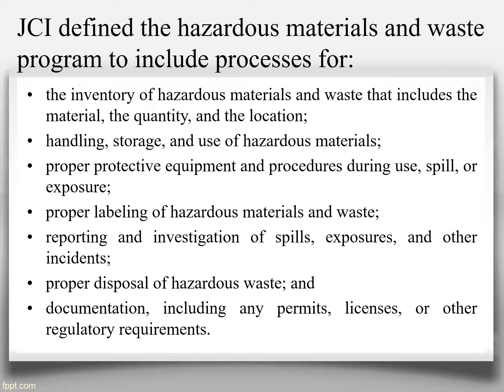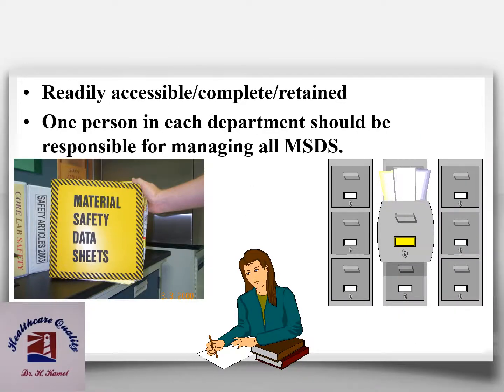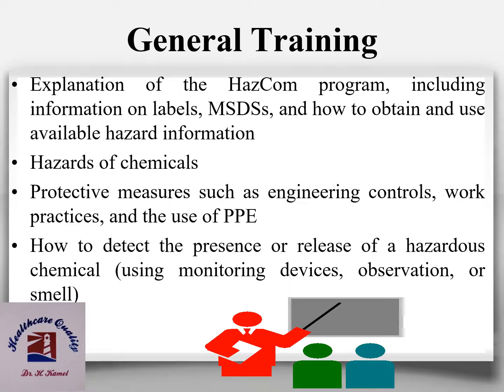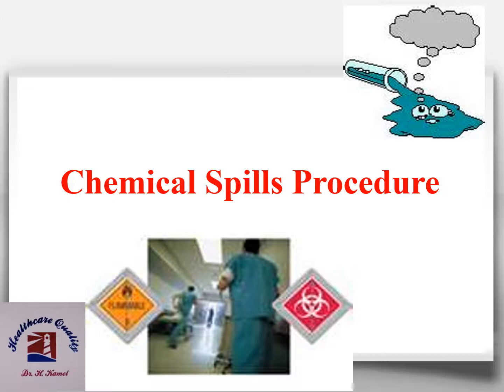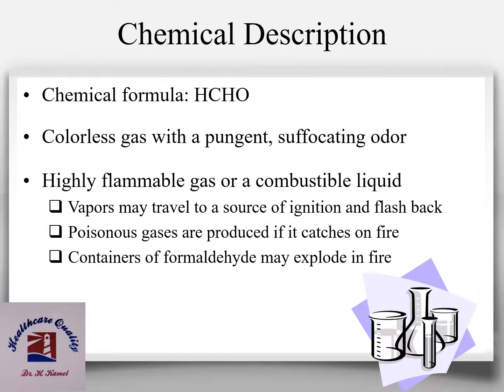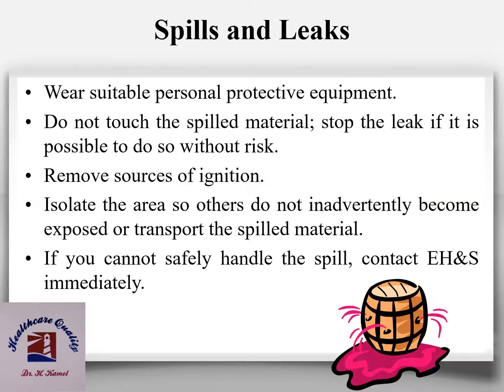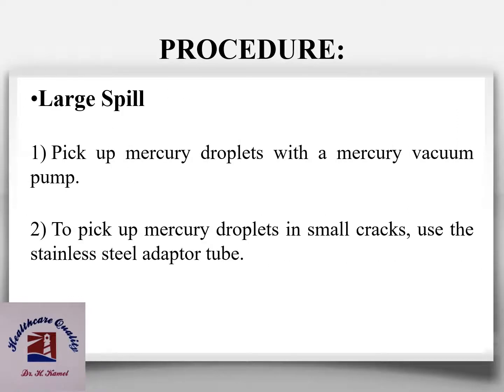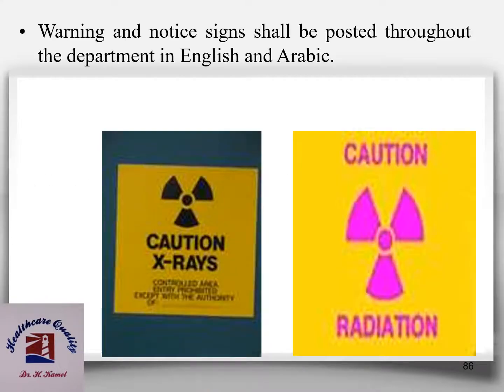Hazardous Material and Waste Management Program (HAZCOM) Video 2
This is the second video about Healthcare Hazardous Materials and Waste Management the first video was about Hazrdous Materials (Hazmat) this one will be dedicated for Hazardous Materials Communication (HAZCOM) in which we describe different aspects of this subject and how to protect our selves and our patients from these dangerous materials